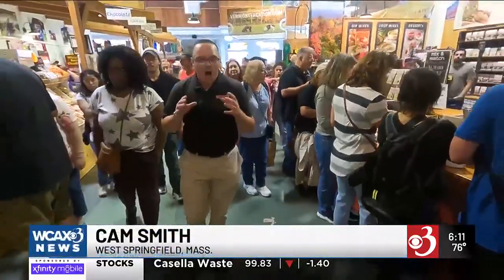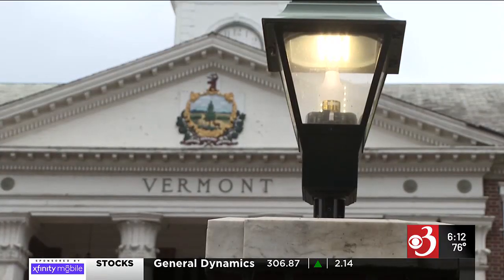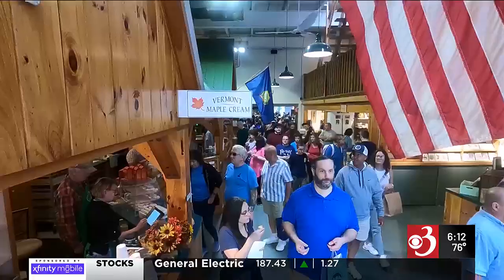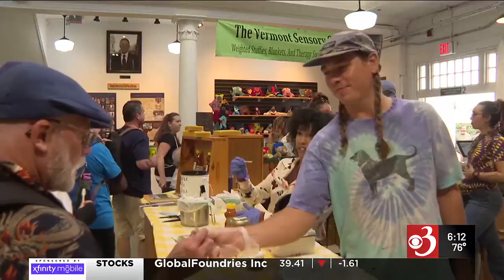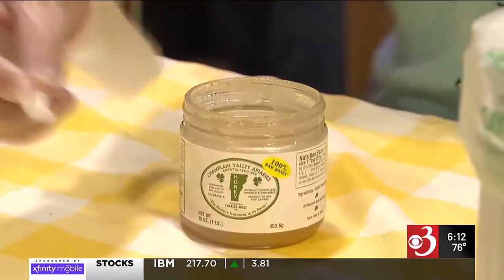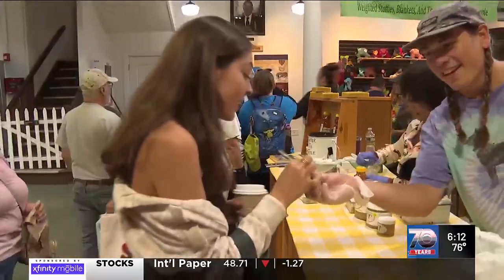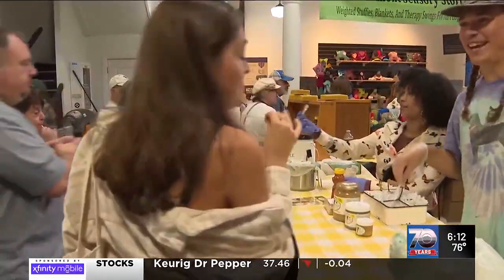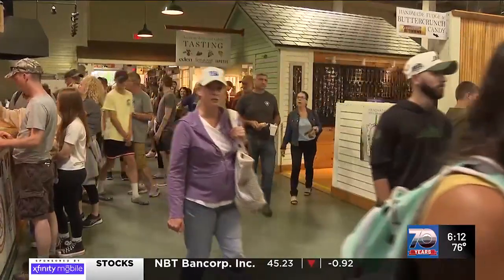Vermont looks to cash in at the Big E